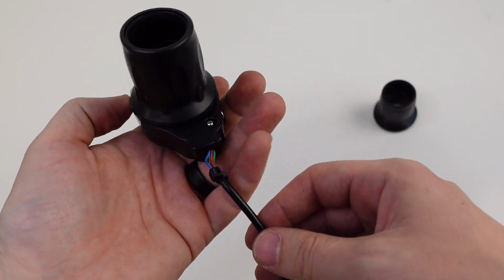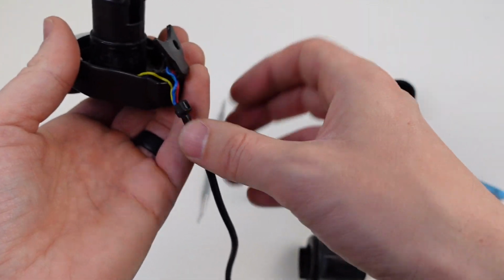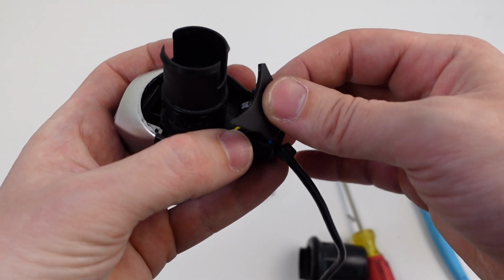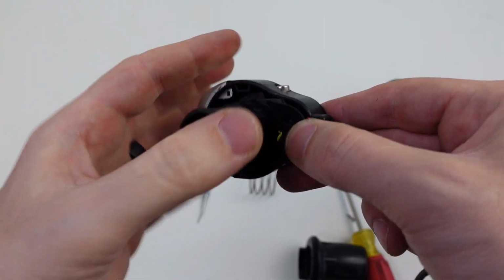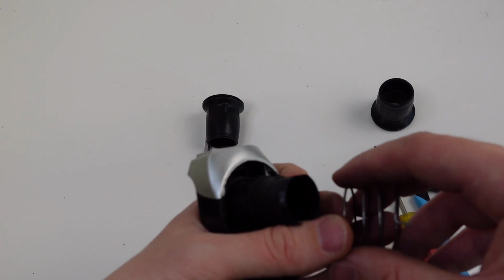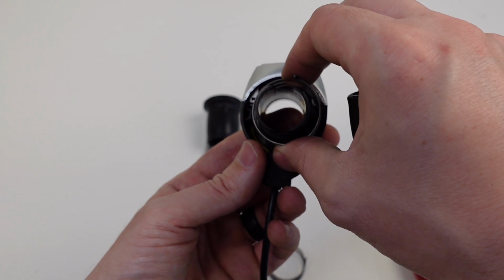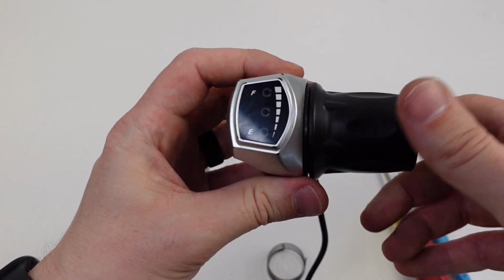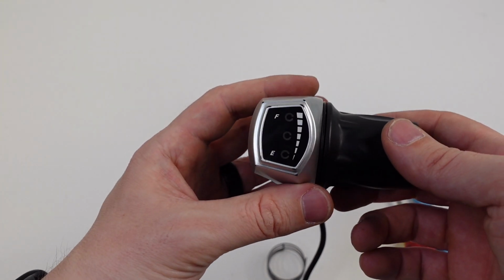How to Repair the Throttle on a TravelScoot – Step-by-Step Guide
Experiencing throttle issues with your TravelScoot? In this detailed tutorial, Kevin walks you through the throttle repair process, helping you troubleshoot and fix common problems to keep your mobility scooter running smoothly.

🔧 What You’ll Learn:
✔️ How to diagnose throttle issues
✔️ Step-by-step throttle repair and replacement
✔️ Best practices for maintaining your TravelScoot

🔗 Find TravelScoot replacement parts and accessories here: TravelScootUSA.com